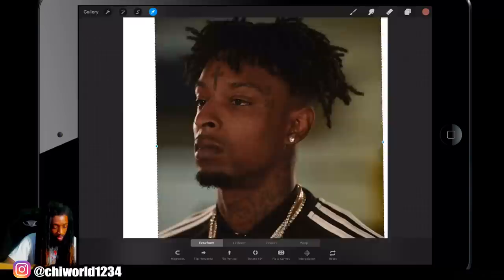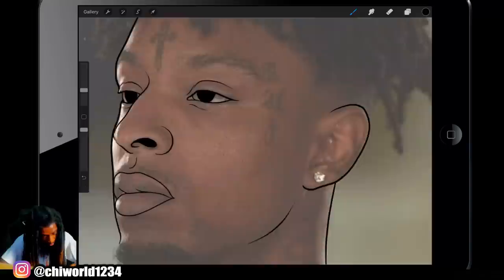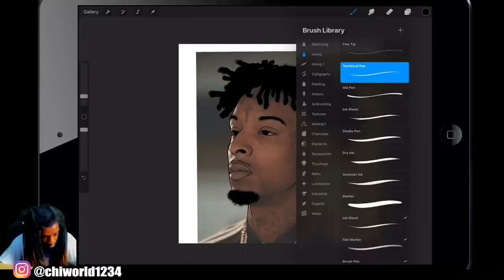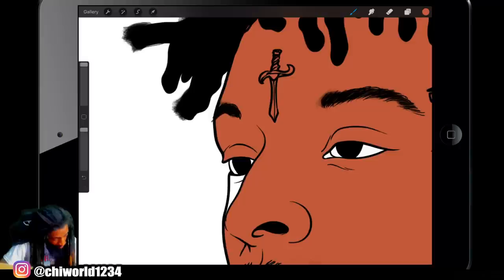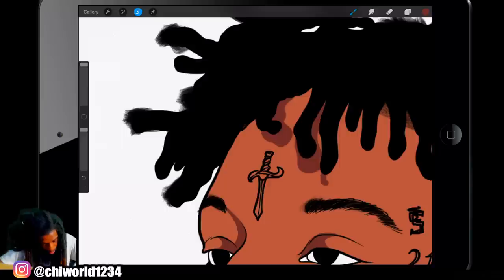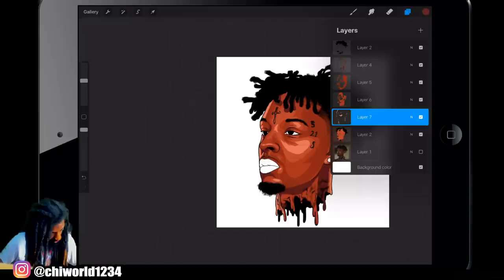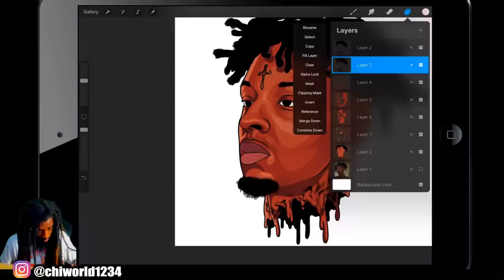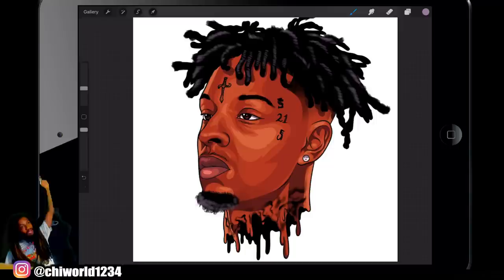21 Savage - HOW TO CARTOON YOURSELF / VECTOR STYLE /PROCREATE TUTORIAL